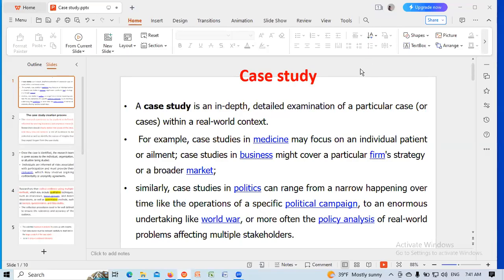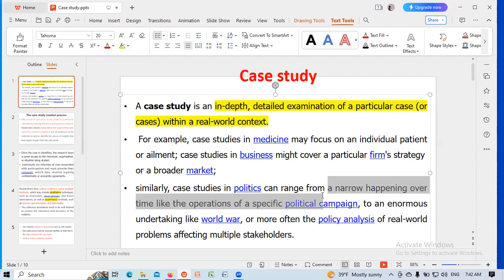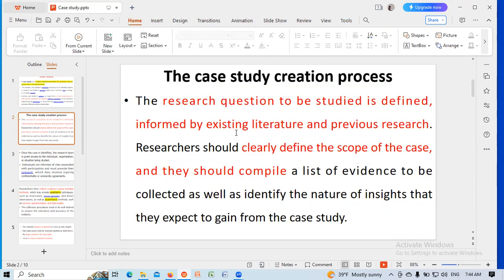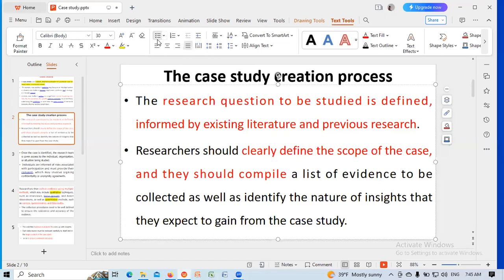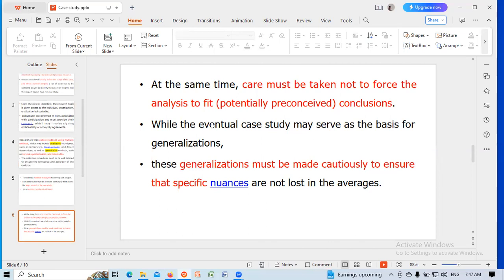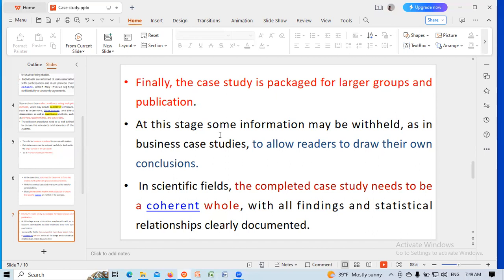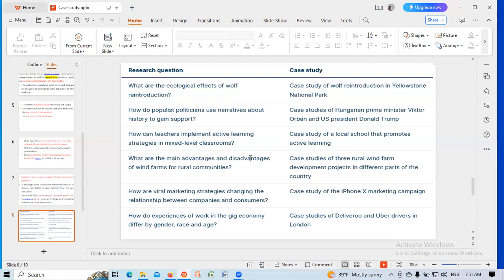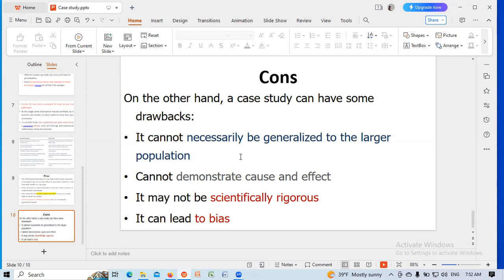primary data collection from case study/legal Aptitude